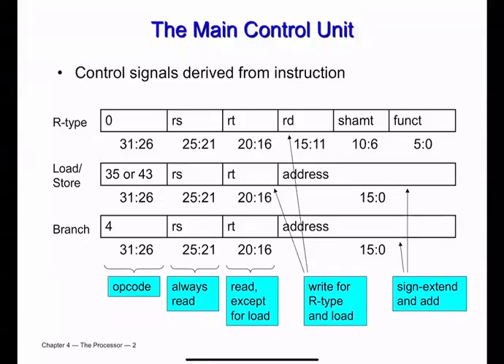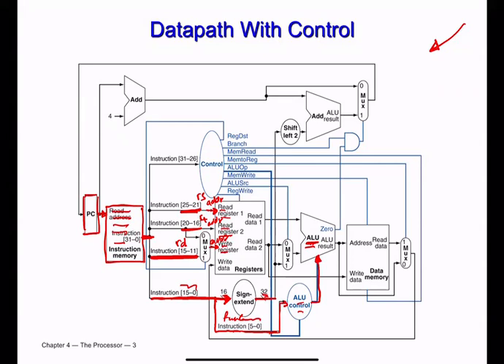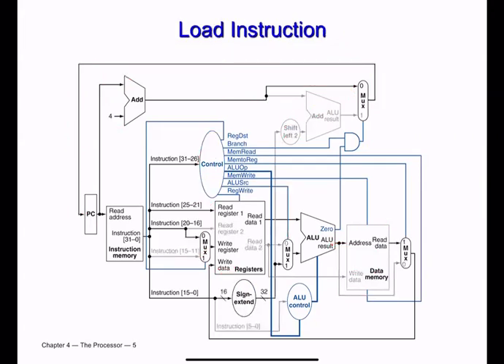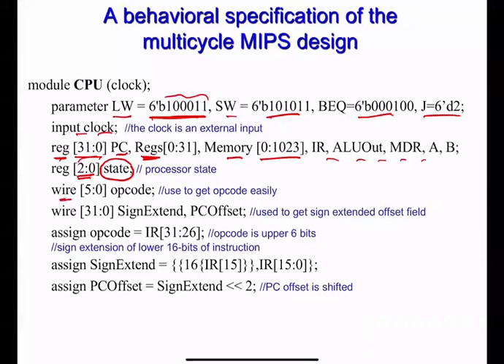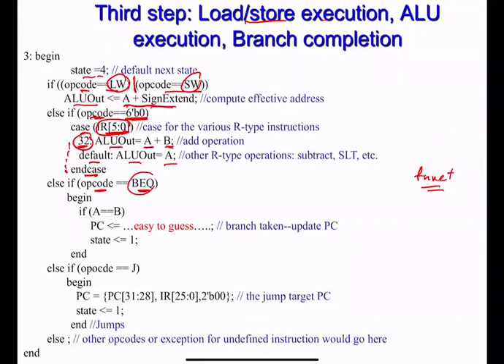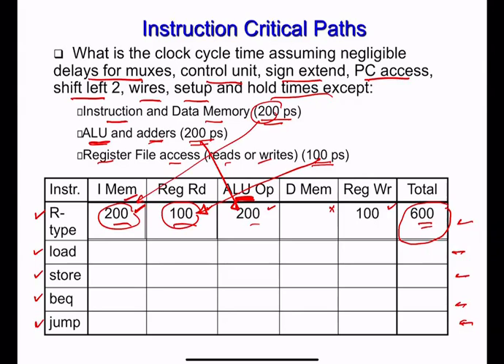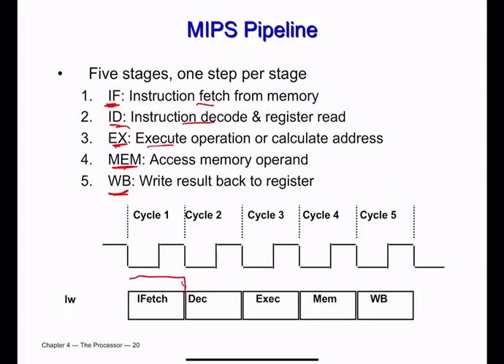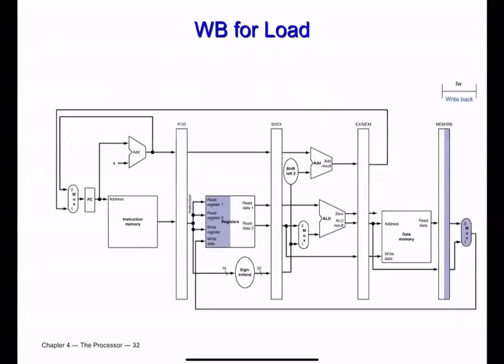CMPEN 331 Lecture 15